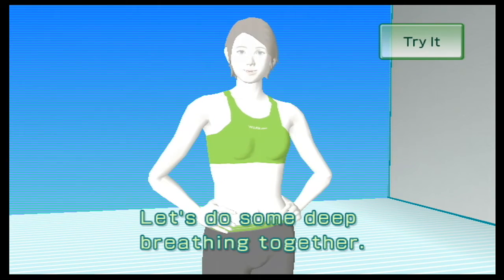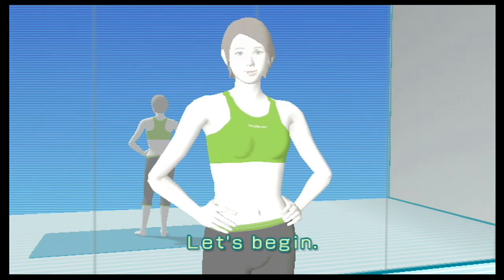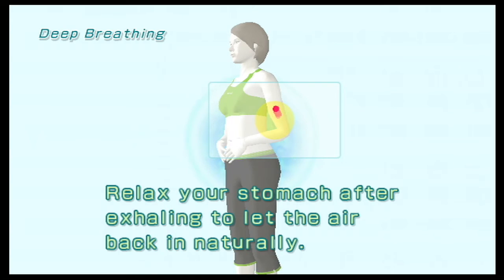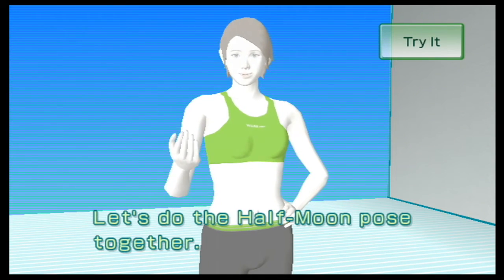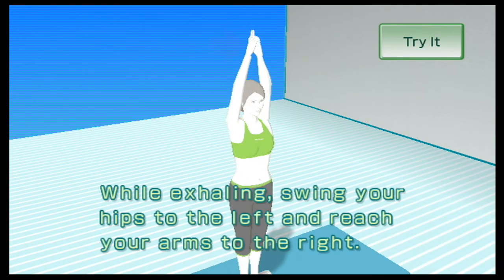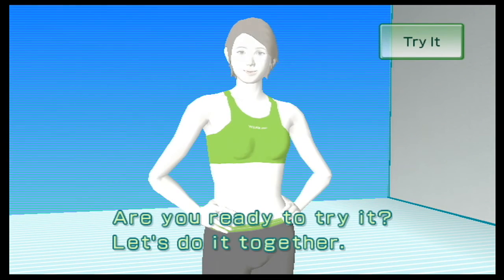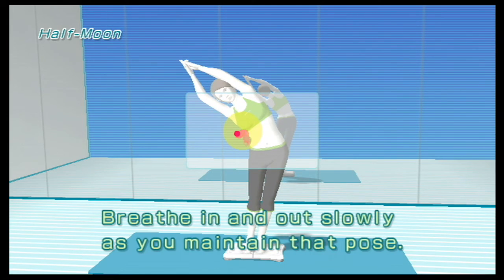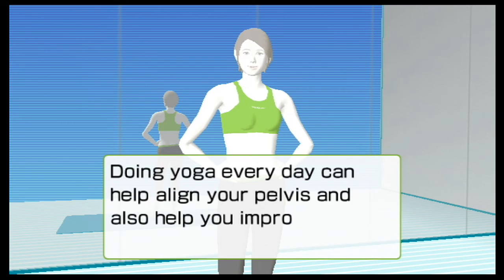Wii Fit Plus Playthrough Part 1 (Let's Get Started!)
I gotta get fit, so I wanted to do a little Playthrough of this game! Also, if you can, please read the rest of the description.

This Playthrough will only be three parts long, as most of the activities from this game are also in the sequel, Wii Fit U. I've already done that game for the channel, so I'm gonna do a few parts dedicated to regular exercise, and then a part dedicated to the activities that didn't return in Wii Fit U! Also, as you guys know, I'm pretty overweight. I had to use a pillow underneath the Wii Balance Board to even record the game this time, which registers me as "underweight" and won't properly balance me. That, and the board sometimes disconnects throughout this Playthrough, but don't worry! You'll see me suffer anyway through the activities and look in awe at my horrible balance.

In this video, we start our journey to getting fit and do a few yoga exercises and hula hoop-swinging! Also, I wanted to show off the "weighing a pet" feature, so I just grabbed my Moai statue and held it. No way my cat's going to let me hold her for more than 20 seconds.